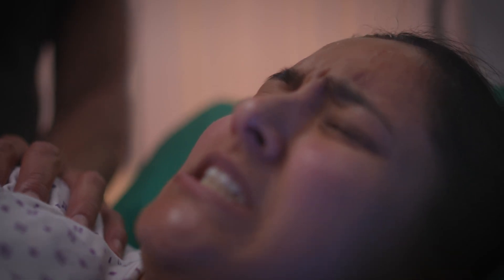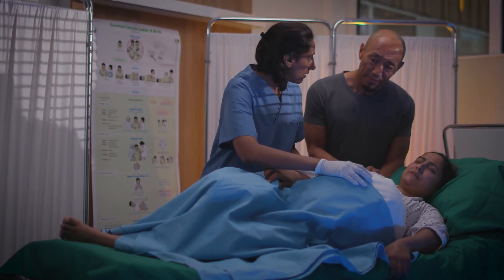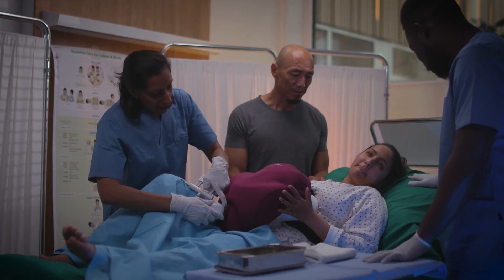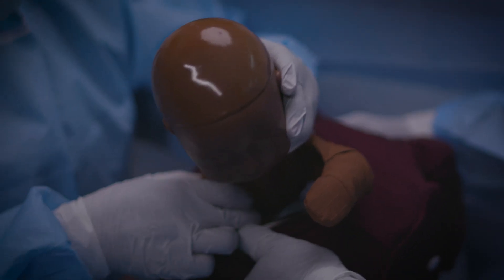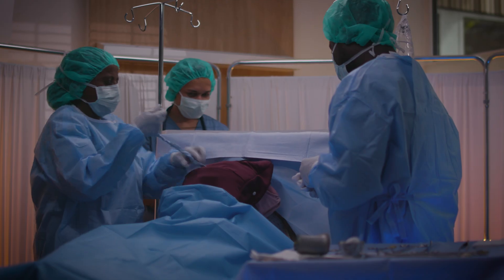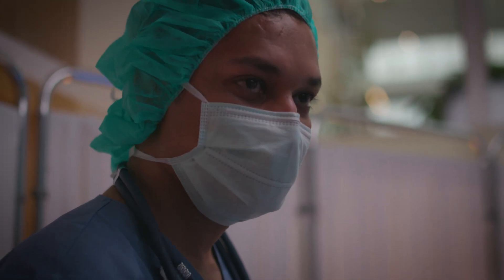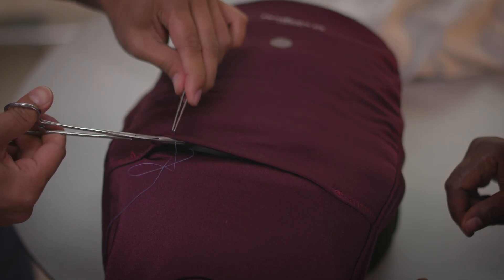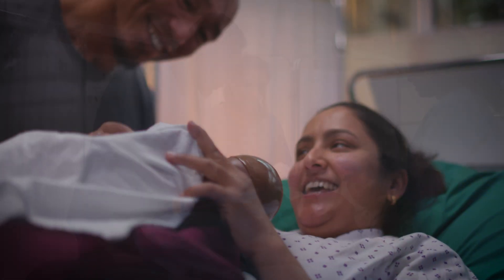MamaBirthie - Birthing and safe c-section simulator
MamaBirthie enables you to train for cesarean section as well as normal births and birth complications. This solution includes the MamaBirthie birthing simulator with BabyBirthie and an additional module for training safe cesarean section. It can be used as a tabletop model for demonstration and skills training and can be worn on the body during in-situ team simulation.